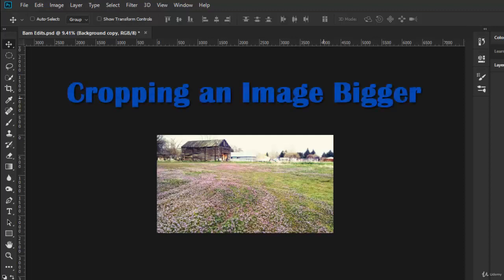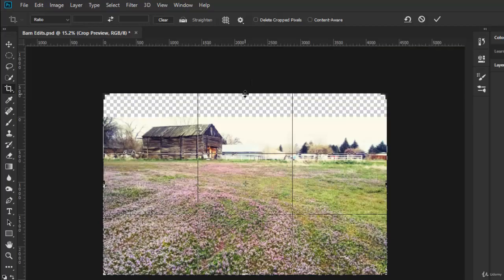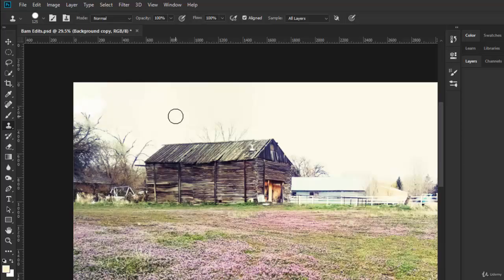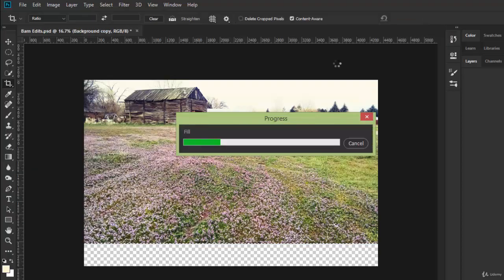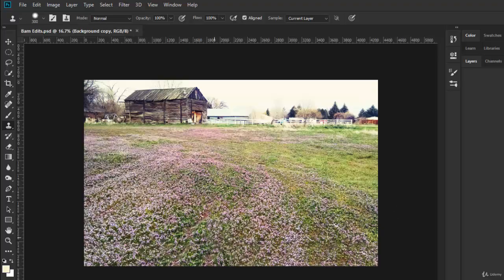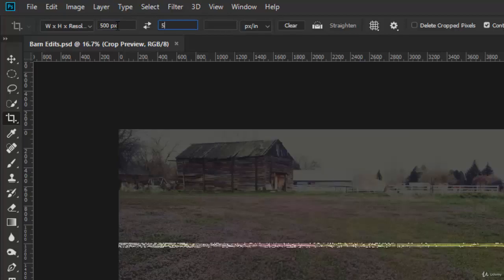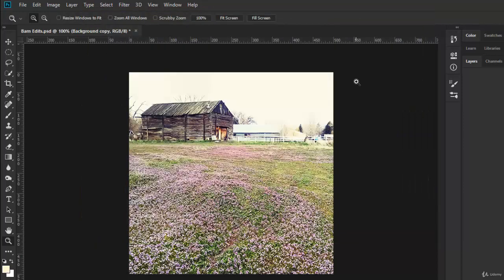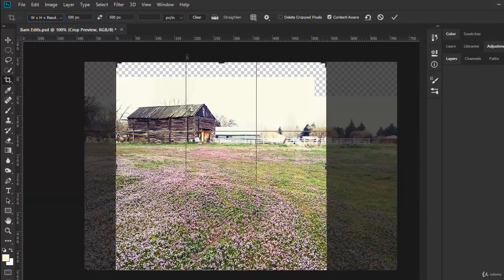5 Cropping an Image Bigger Using Content Aware